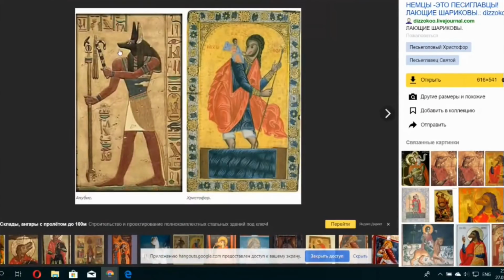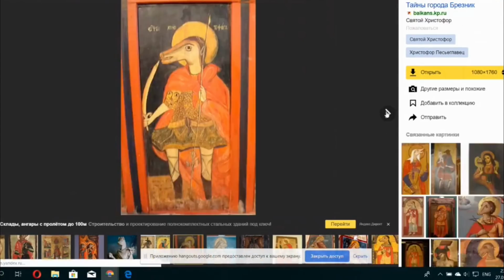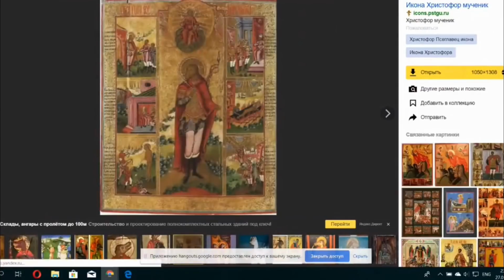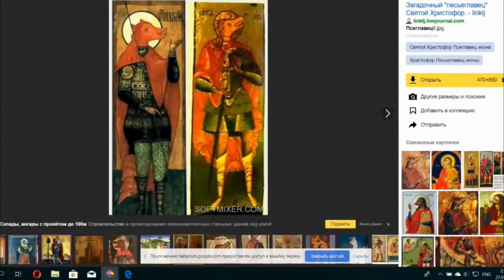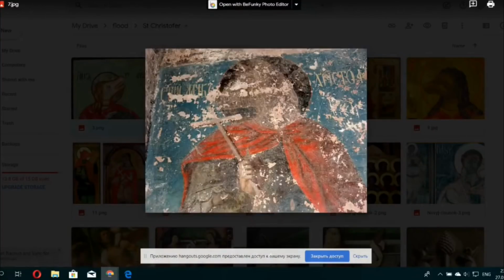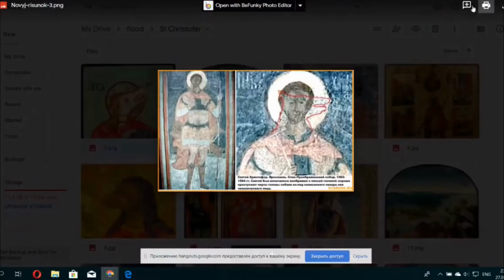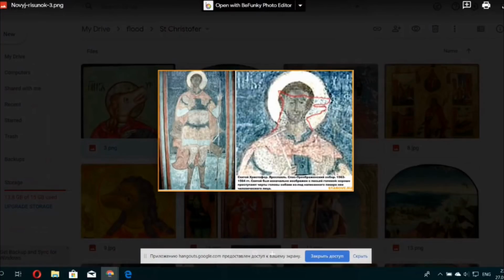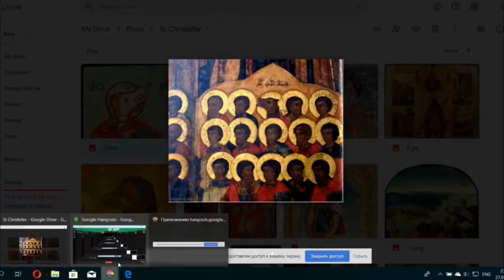Mud Flood Chat - Cursed spellings with Lady Mud